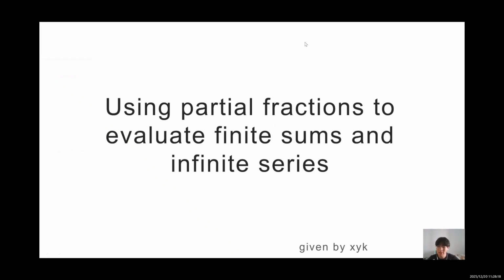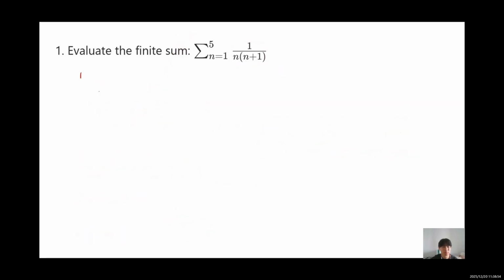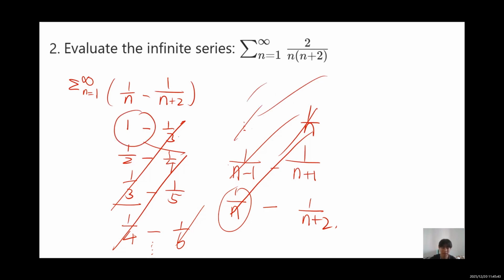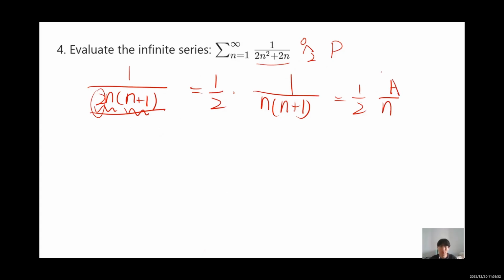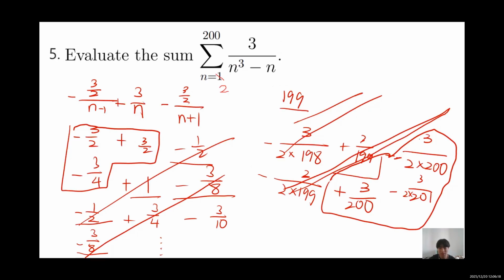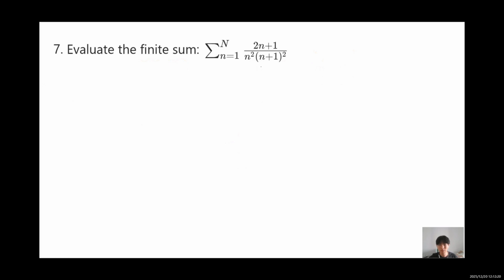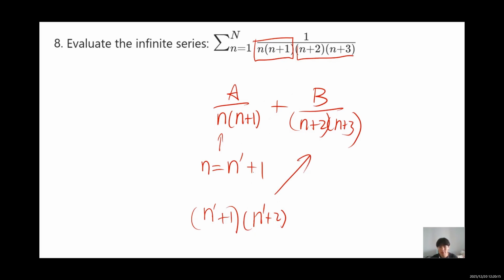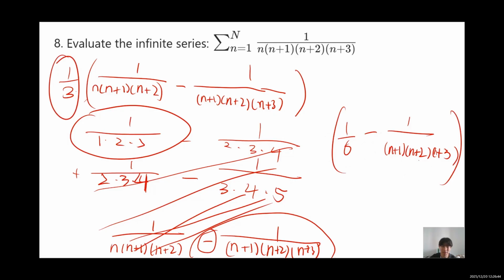Using partial fractions to evaluate finite sums and infinite series